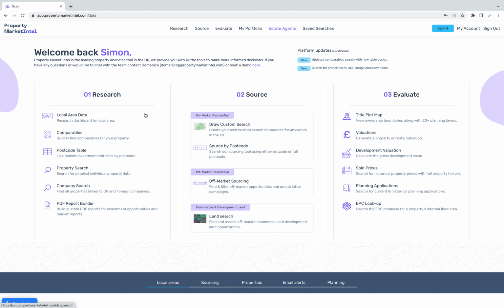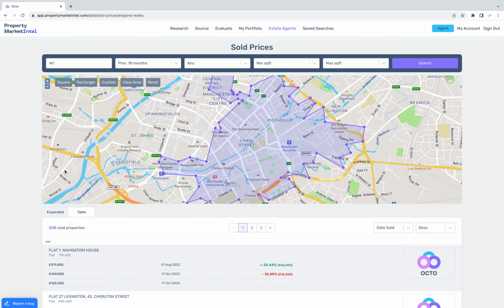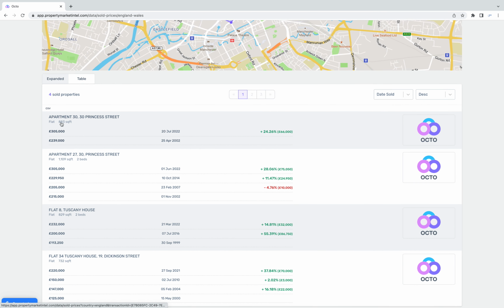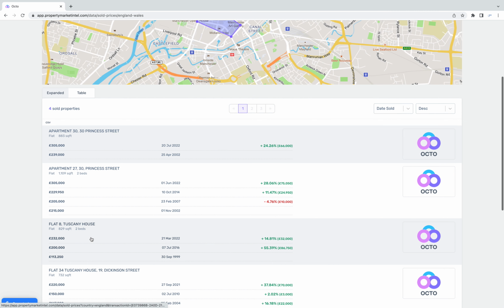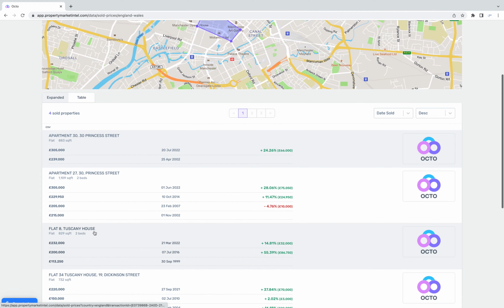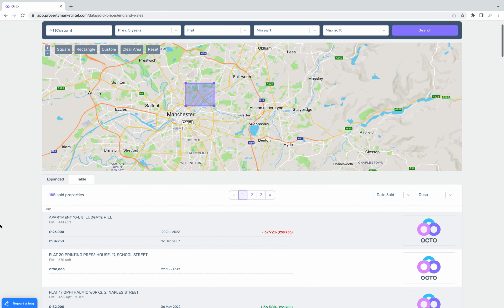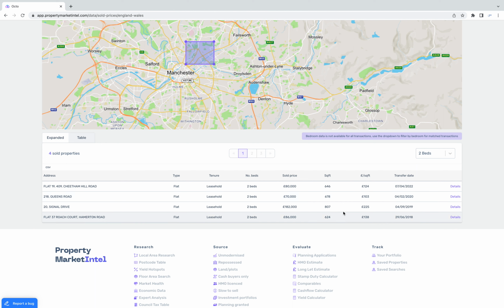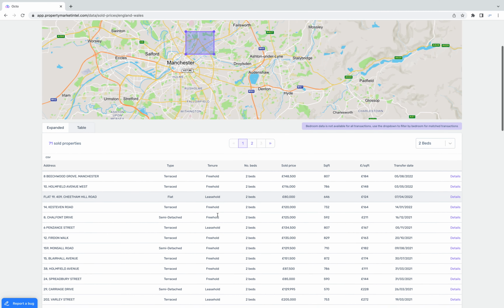Tutorial: Sold Property Prices